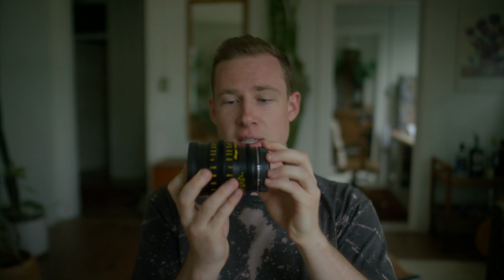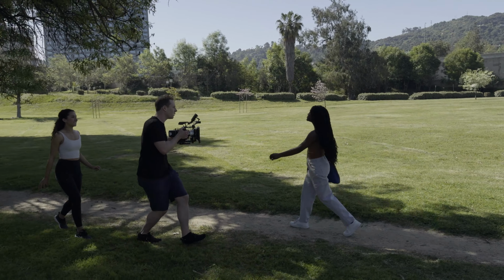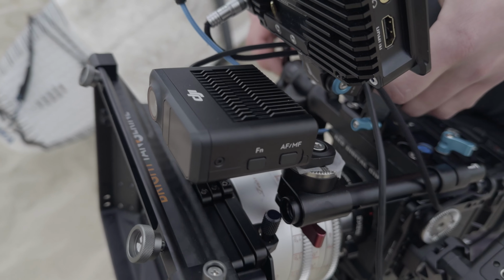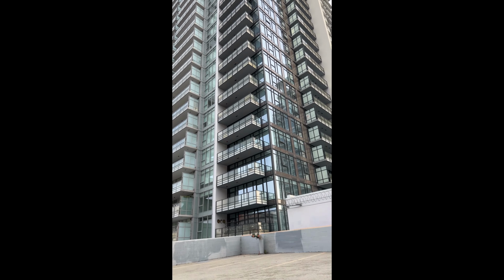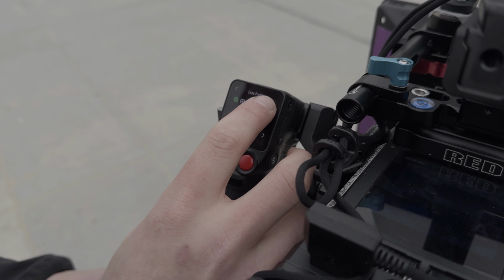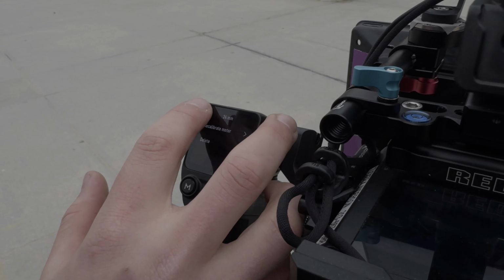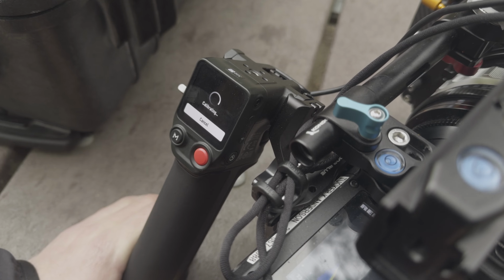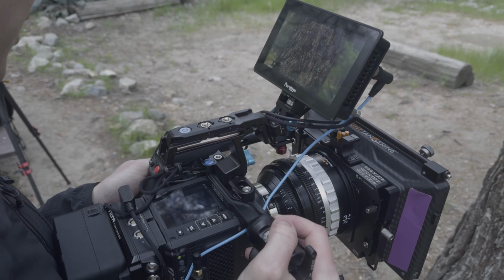can this tool replace a focus puller?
Today we're diving into my experience using the DJI Focus Pro on a few different projects. The pros and cons of using this cinema lens autofocusing system, and whether or not it can replace a focus puller/1st AC. You'll see in the video how there are certain limitations to the DJI Lidar Focus system, but how for certain types of projects it could be a great fit for your production.

►TIMESTAMPS:
0:00 My experience with the DJI Focus Pro
1:30 Tracking capabilities: Pros & Cons
3:54 Where I see this product being used
5:14 Calibration issues & things to consider
7:03 Battery life
7:43 How I will use it going forward